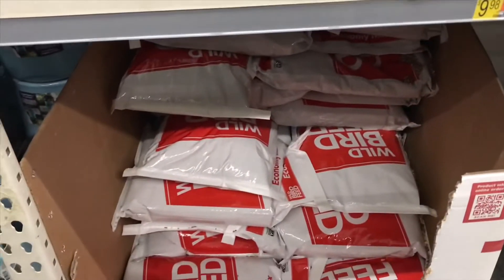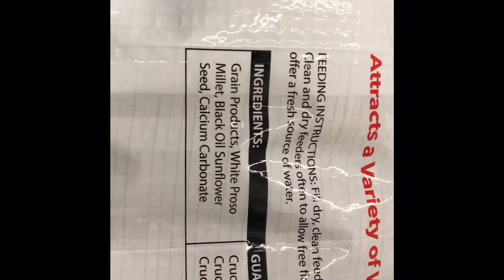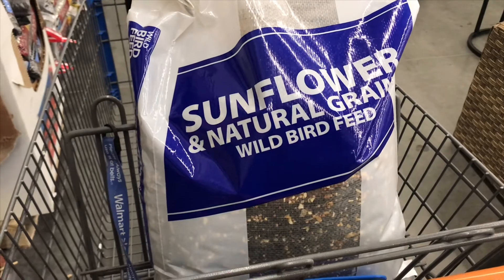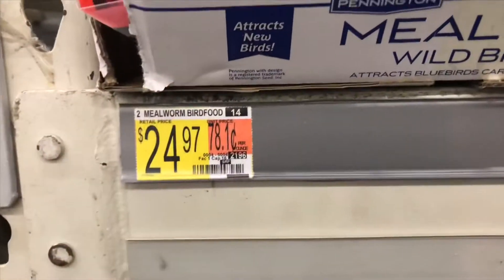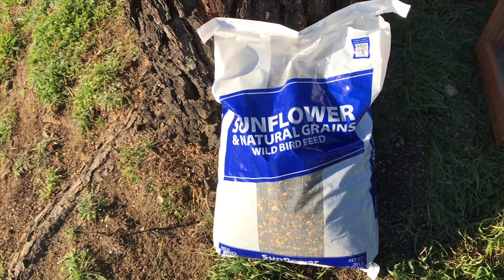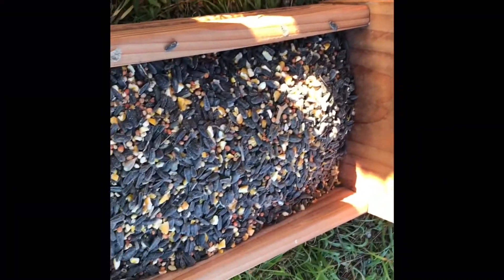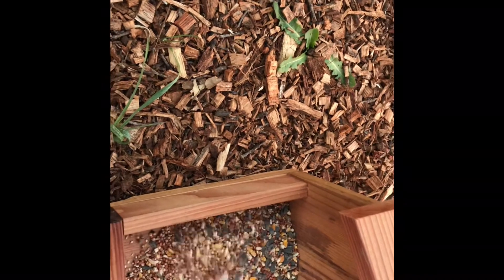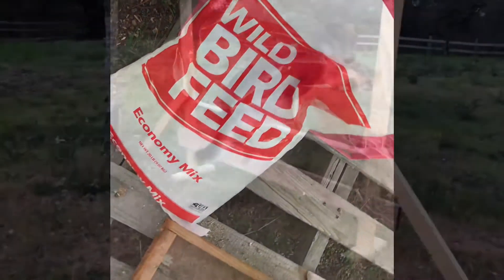Comparing Walmart’s Cheapest Birdseed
Definitely buy the Sunflower and Natural Grains Wild Bird Feed. You get many more sunflower seeds than the Economy mix which the discriminating bird prefers. I have acorn woodpeckers, Steller’s Jays, California scrub jays, dark-eyes Juncos, sparrows, an assorted chipmunk and squirrel all eating me out of house and home. I had to set up two feeders to keep up with demand and allow the little fellows to get their share. They sure aren’t complaining the seed is from Walmart